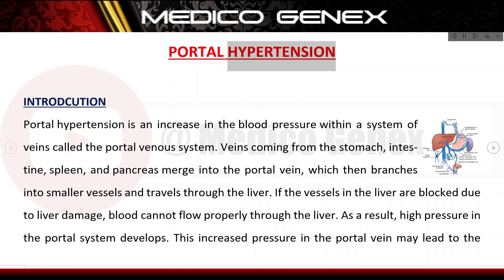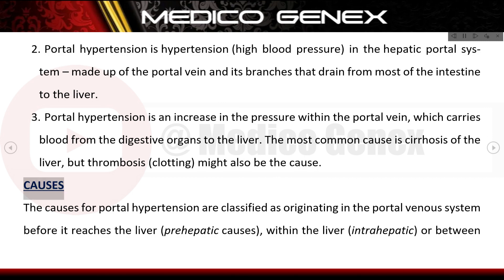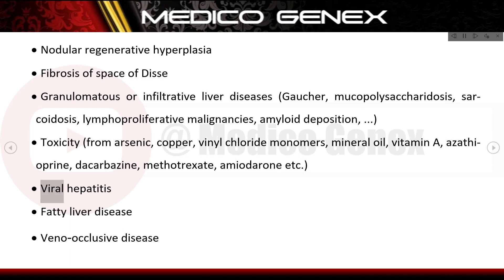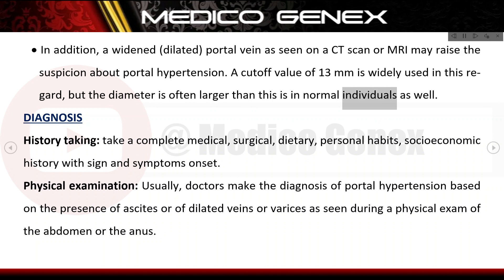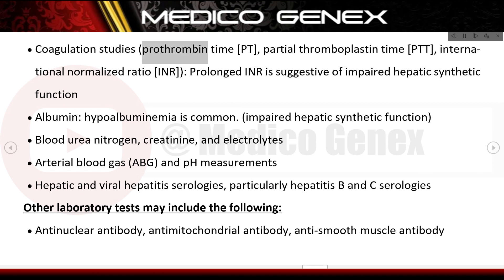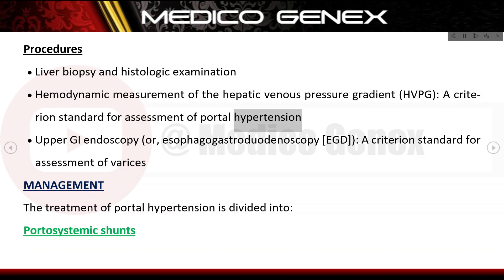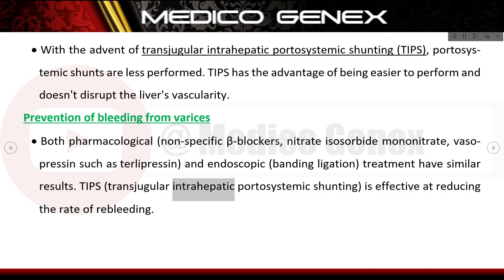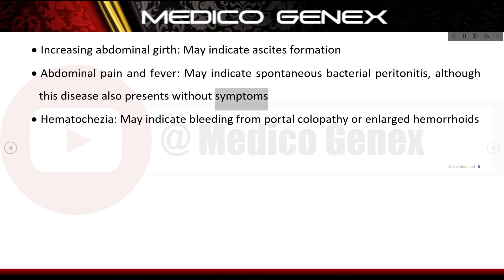Portal Hypertension | Portal vein occlusion | Treatment of Portal hypertension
Hello everyone,

About Video:
Portal hypertension is an increase in the blood pressure within a system of veins called the portal venous system. Veins coming from the stomach, intestine, spleen, and pancreas merge into the portal vein, which then branches into smaller vessels and travels through the liver. If the vessels in the liver are blocked due to liver damage, blood cannot flow properly through the liver. As a result, high pressure in the portal system develops. This increased pressure in the portal vein may lead to the development of large, swollen veins (varices) within the esophagus, stomach, rectum, or umbilical area (belly button). Varices can rupture and bleed, resulting in potentially life-threatening complications.